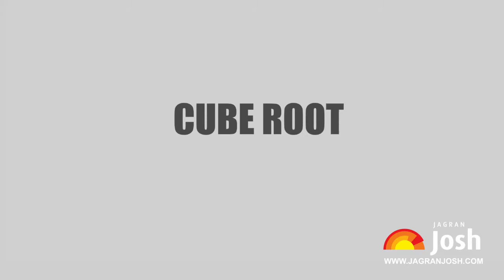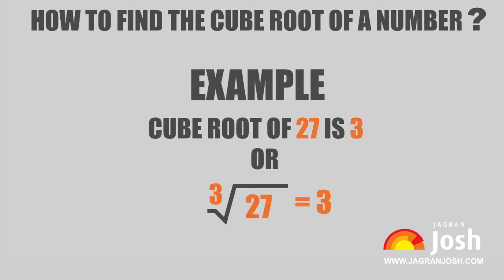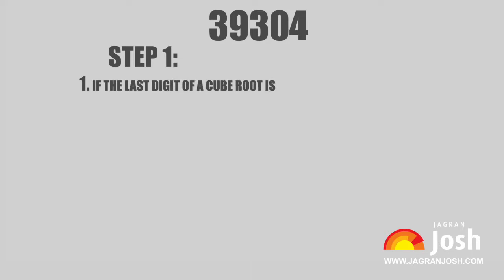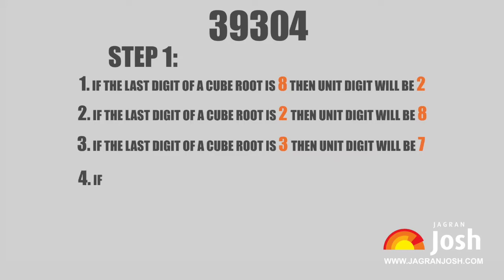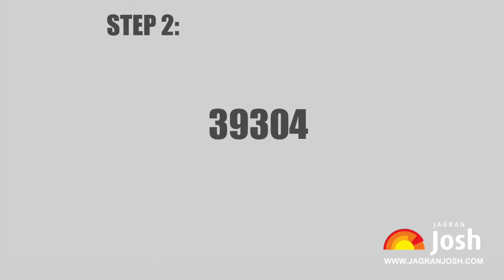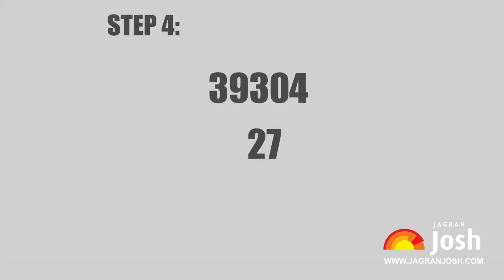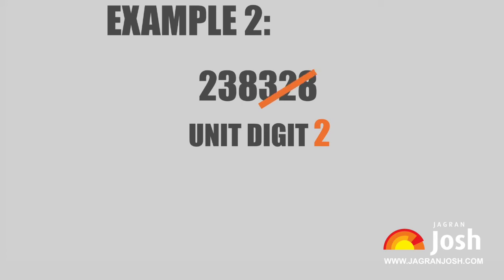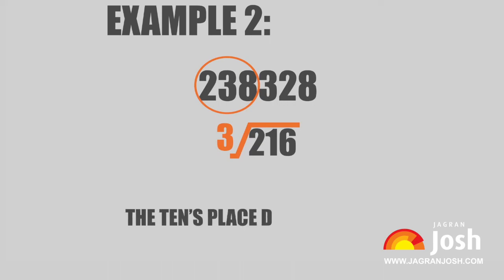Tricks to find Cube Root – Vedic Maths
In this video we will give you shortcuts to calculate cube root in a quick manner helpful to solve simplification questions in competitive exams.